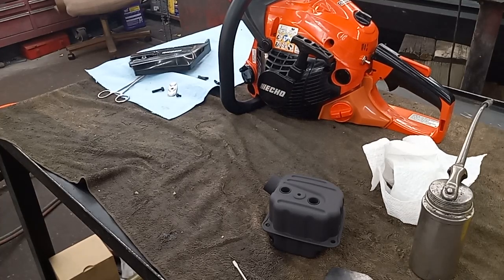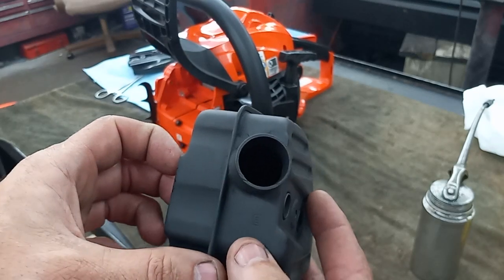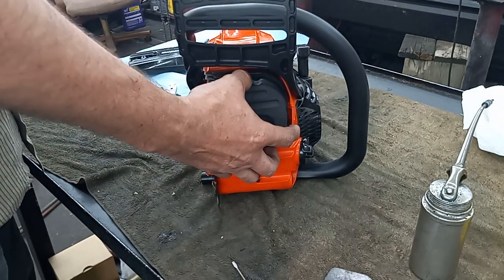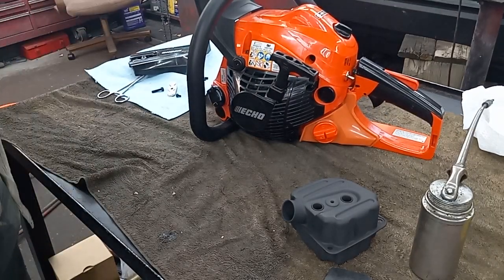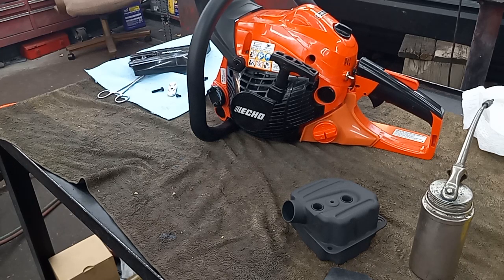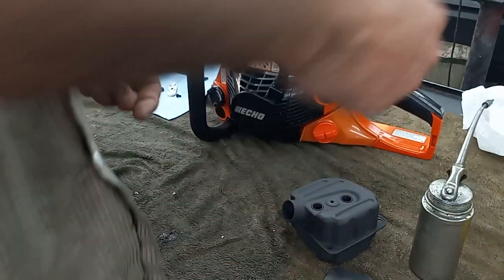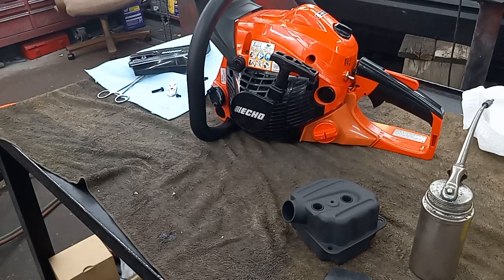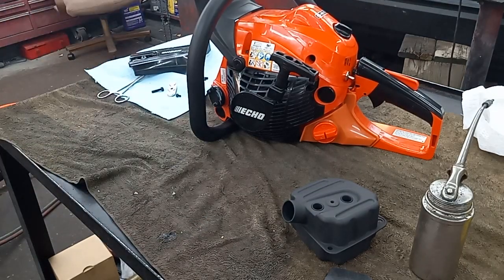Echo CS-4910 Muffler Mod & Assembled